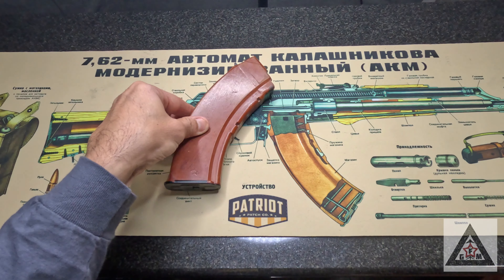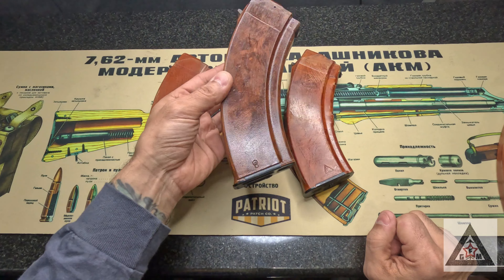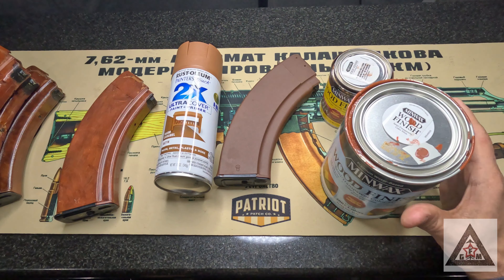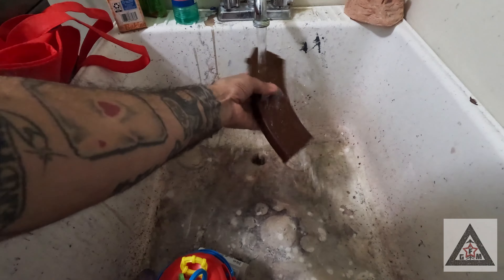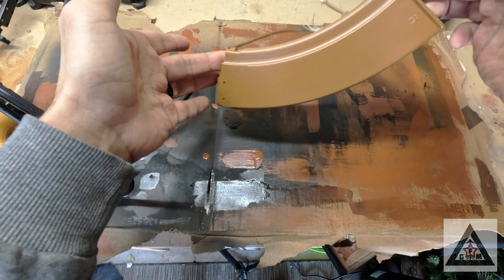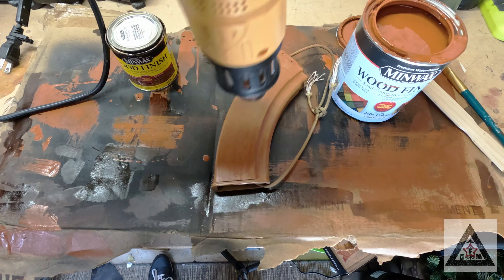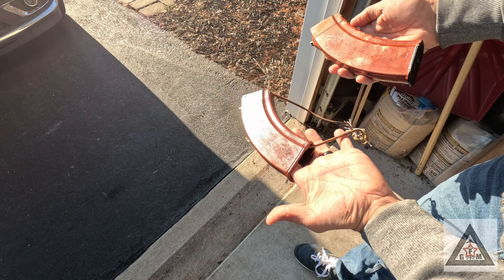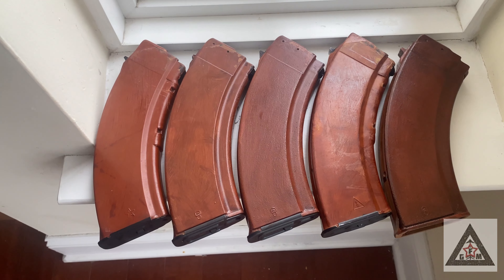Ultimate Fakelite Tutorial! (Fakelite magazine to Bakelite?)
We turn an ordinary $14 Bulgarian poly magazine into a BAKELITE Magazine.

WE USE MINWAX BURNT SIENNA WATER BASED STAIN IN THIS VIDEO***

-Bulgarian polymer magazine from gun mag warehouse
-Rustolium Warm Caramel spray paint
-Minwax BURNT SIERRA water based stain
-Minwax Red Oak wood stain
-2 stiff brushes (.5" and .25")
-degreaser
-matte spray paint
-patience